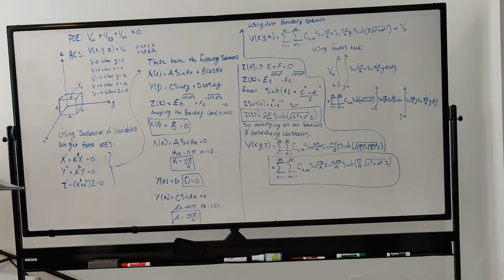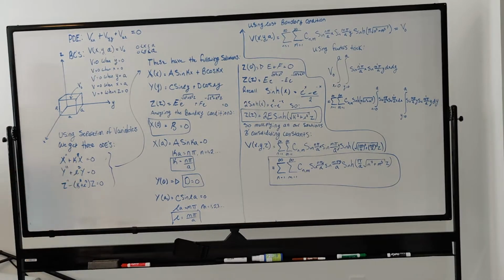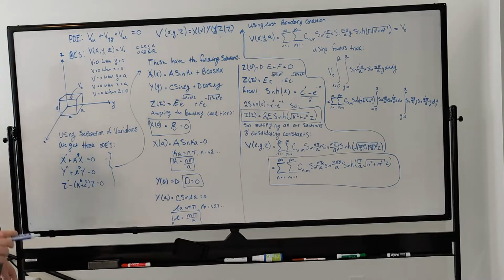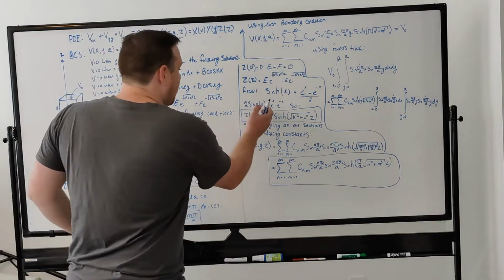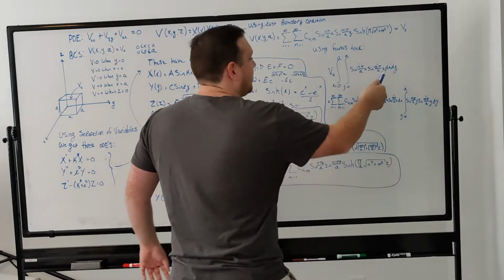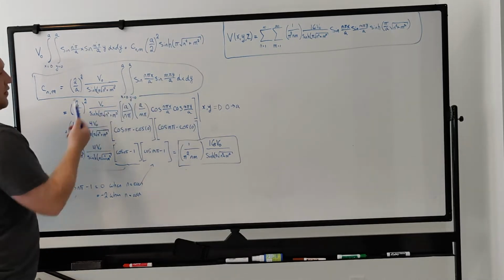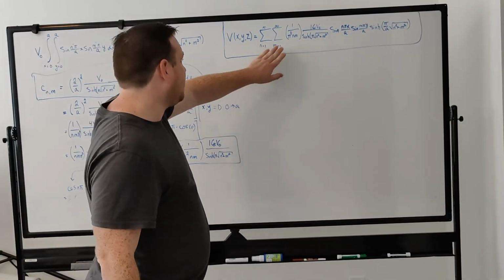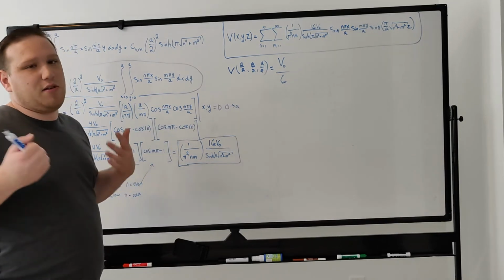David Griffiths Electrodynamics | Problem 3.16 Solution